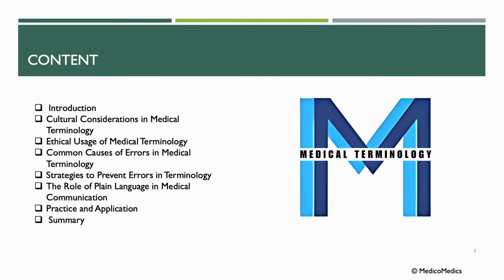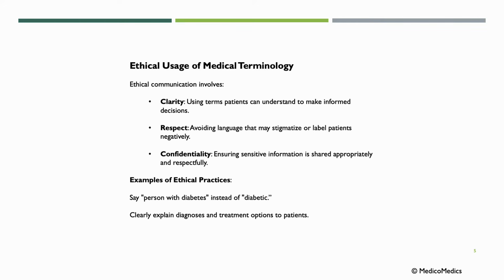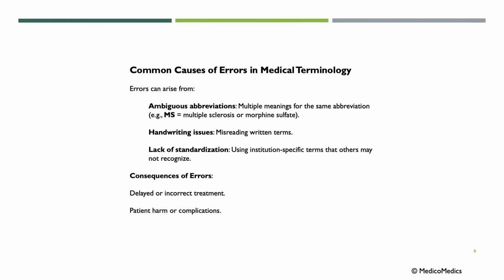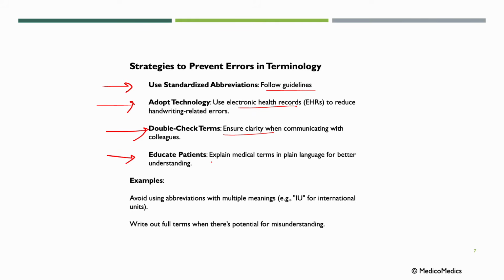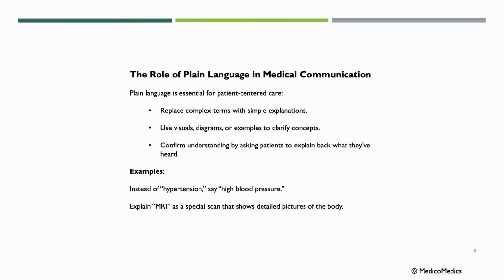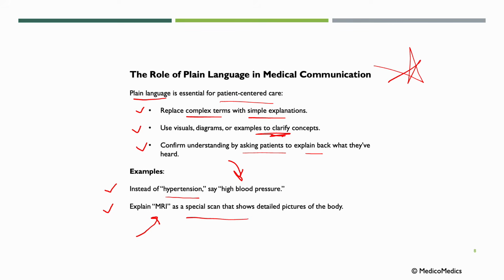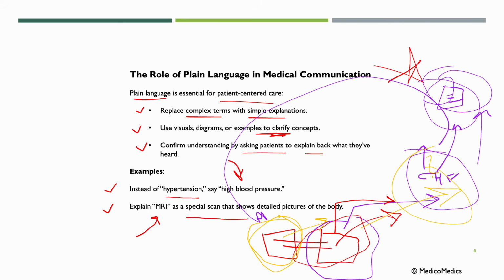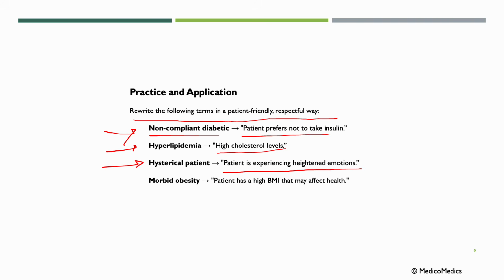Medical Terminology Chapter 8 | Cultural Sensitivity, Ethics & Error Prevention in Clinical Language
Welcome to Chapter 8 — the final installment of the Medical Terminology series by MedicoMedics.
In this lesson, we explore the human and professional dimensions of using medical terminology effectively. Learn how cultural awareness, ethical language choices, and error prevention play a crucial role in safe, respectful, and clear clinical communication.

🧠 What you’ll learn in this video:

 • Cultural and linguistic considerations in patient interactions
 • Ethical use of terminology (e.g., person-first language, respectful phrasing)
 • Common sources of terminology errors, including ambiguous abbreviations
 • Strategies to improve clarity and reduce miscommunication
 • How to use plain language when explaining diagnoses and treatments

📘 This video is ideal for:

 • Healthcare professionals and students focused on patient-centered care
 • Medical and allied health educators
 • Anyone looking to improve communication quality and safety in clinical settings